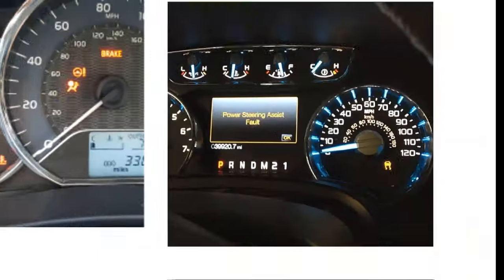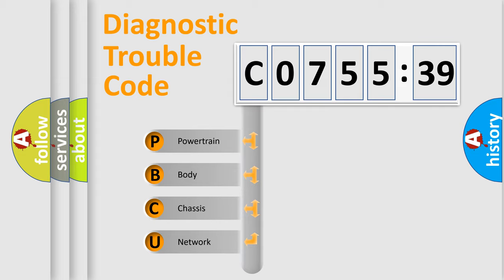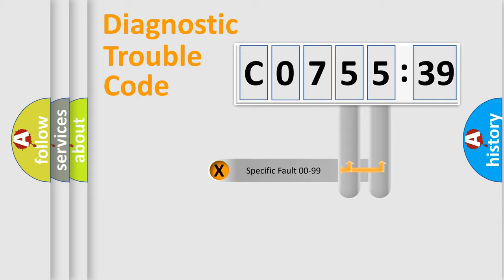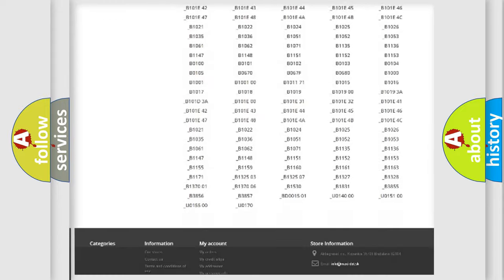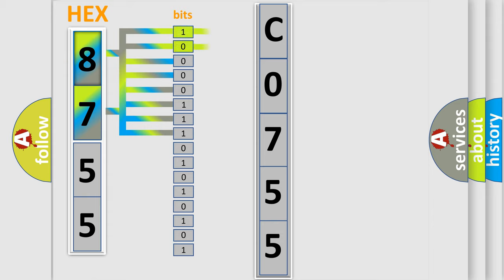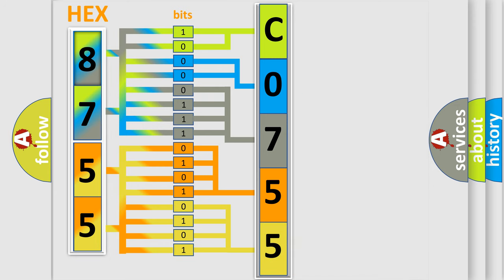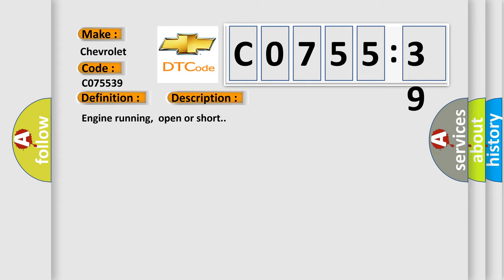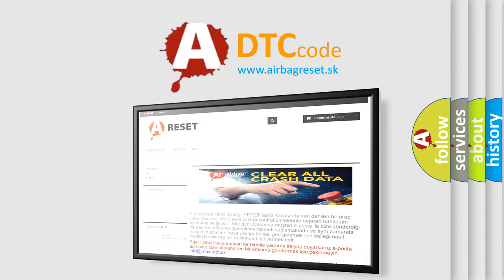DTC Chevrolet C0755-39 Short Explanation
Contents:
0:21 Basic DTC analysis according to OBD2 protocol standard.
1:48 Insight into programming
2:58 A diagnostically understandable description of the Diagnostic Trouble Code
3:05 Basic error definition

Make:
Chevrolet
Code:
C0755 39
Definition:
Camshaft Position Sensor "B" Circuit Low Bank 1
Description:
Engine running,open or short.
Cause:
Check for signal,voltage and groundCheck harness for open or short and connectors for damageReplace CMPReplace ECM
Failure Type: